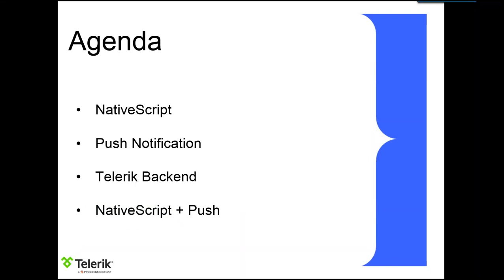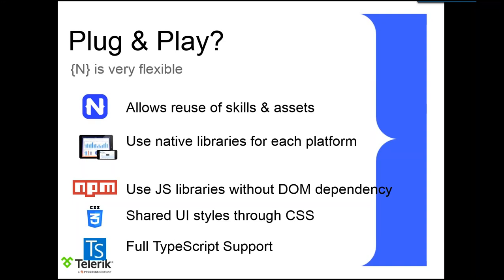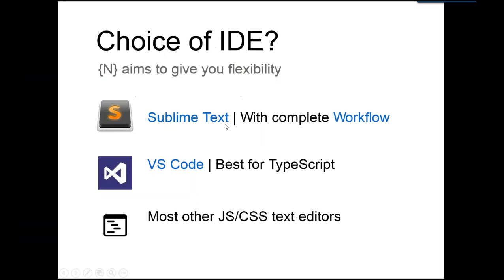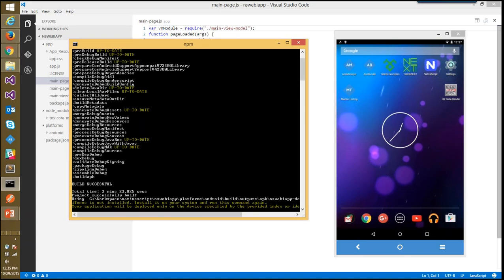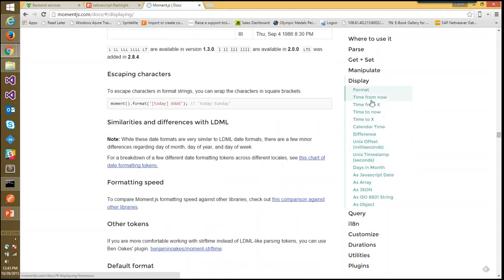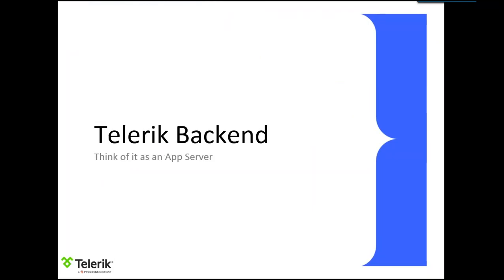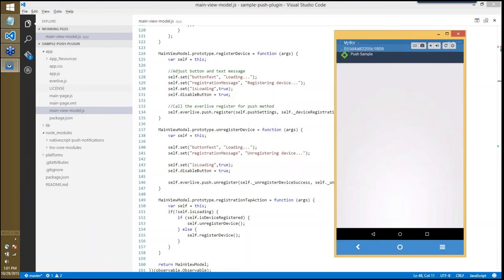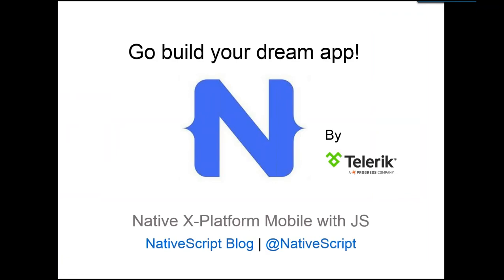Building Native Mobile Apps with NativeScript